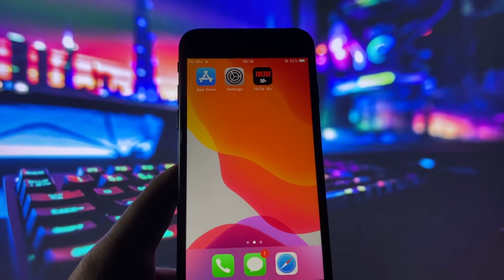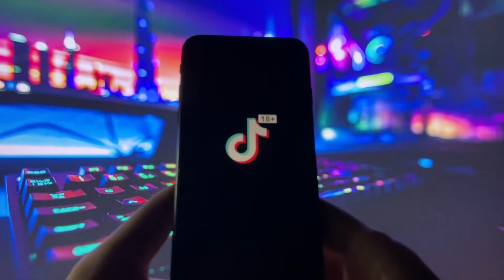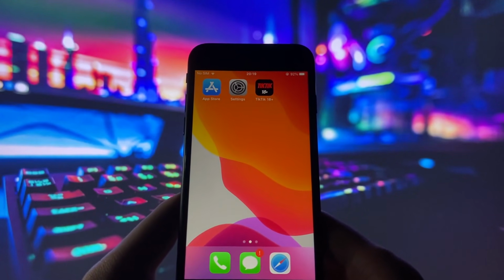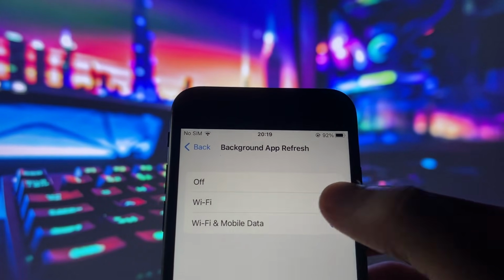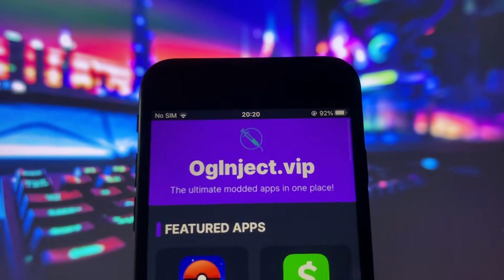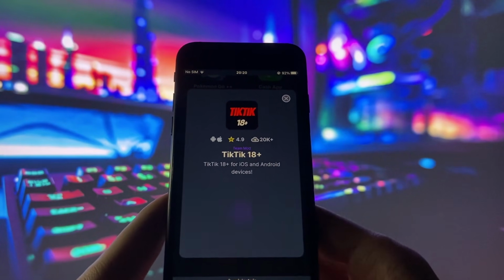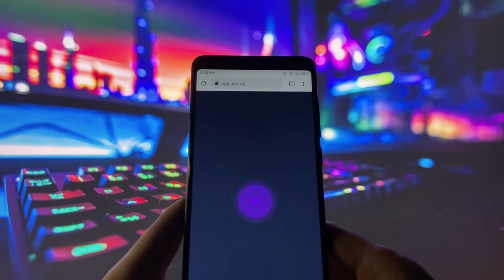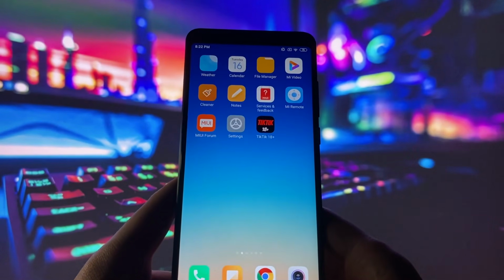TikTok 18+ Download - How to Get TikTok 18+ on iOS and Android (NEW)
Hey guys i have tiktok 18+ and if you want to download it on ios iphone and android then watch this video. With this tutorial you will learn how to get tiktok 18 app. It's easy to follow and working on all devices. Give it a try right now and enjoy.